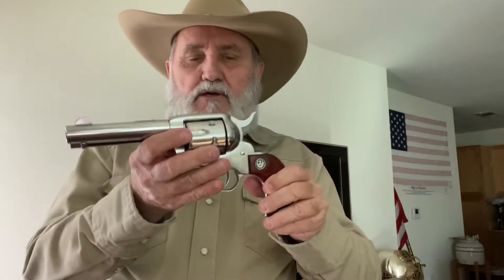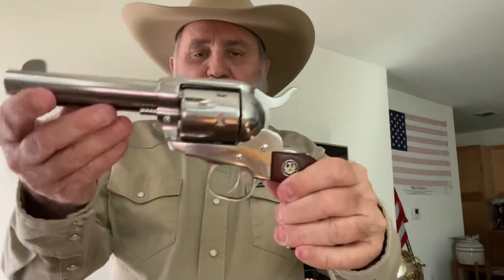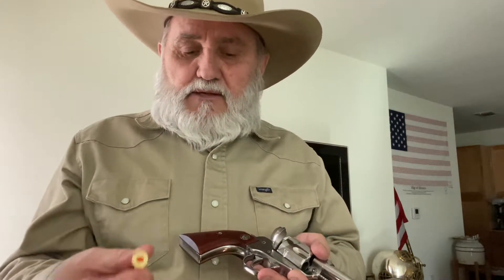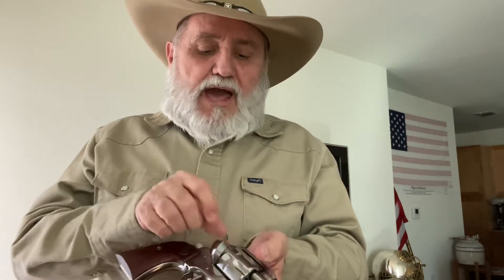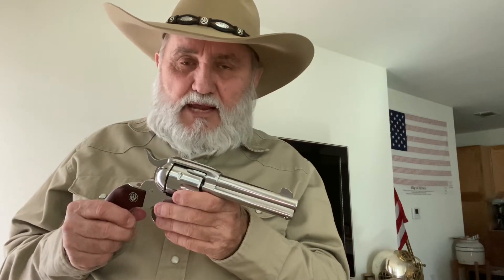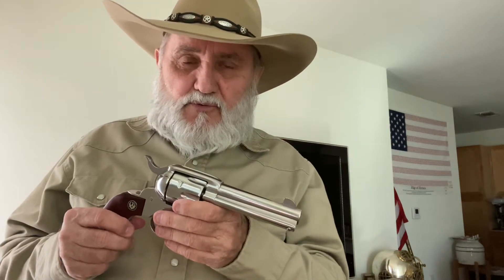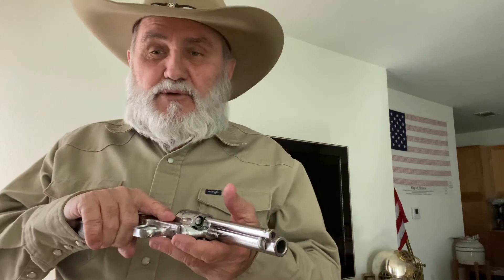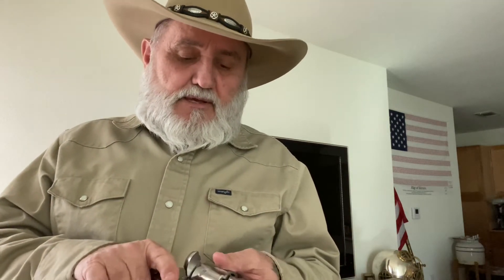Ruger new vaquero 45 Long Colt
Video of the Ruger Vaquero 45 Cal/ Remake of famous colt 45 peacemaker 1873 RICHARD KLINE
Guns￼ Ruger new Vaquero 45 long colt